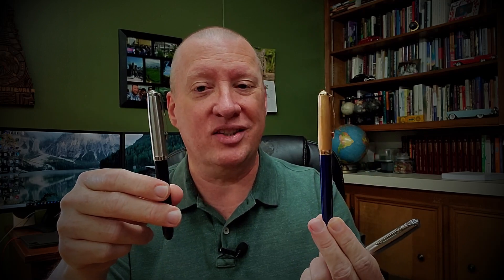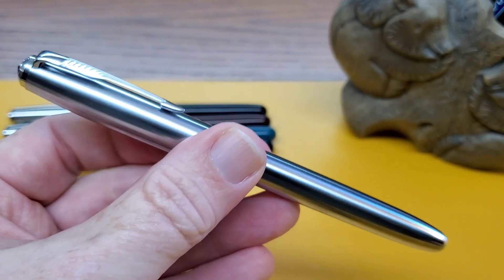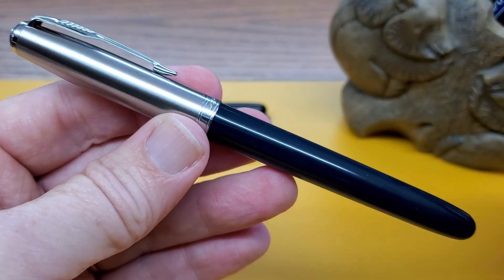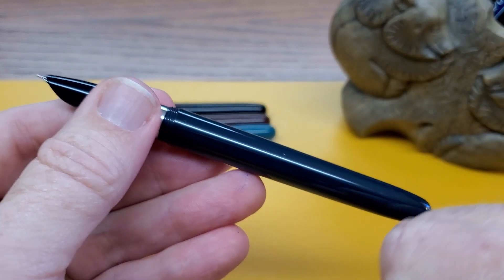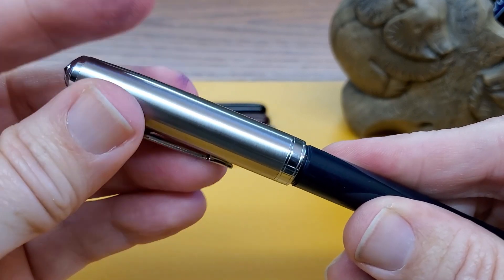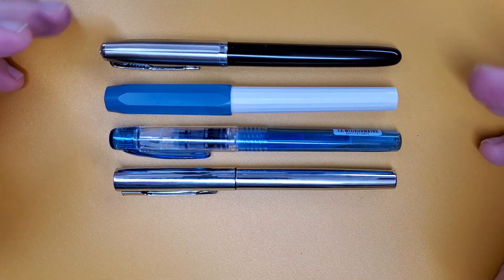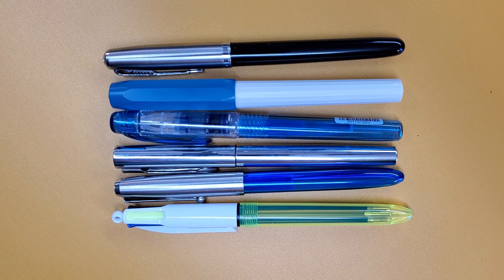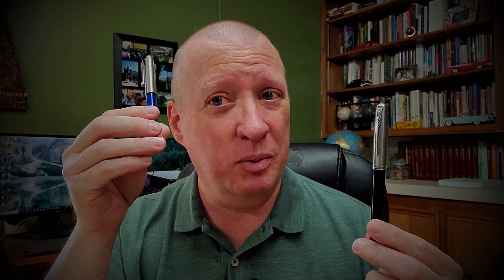Jinhao 86 Fountain Pen Review • Great Value in a Crowded Field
A review of the "Parker 51"-esque Jinhao 86.How does it compare to the Jinhao 85, the Parker 51 reissue, and the Jinhao 51a?

As mentioned/seen in the video (from sellers I've used myself):
• I bought my 4-pack from this seller
• or individually
• Bobby's custom nibs (Waverly style)
• Ink - Noodler's Eel Black